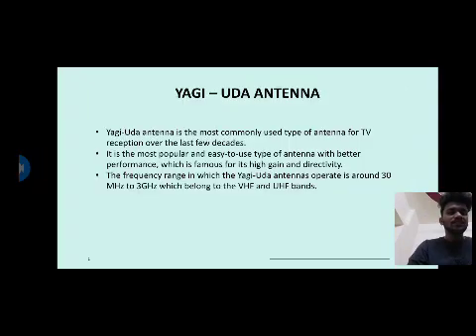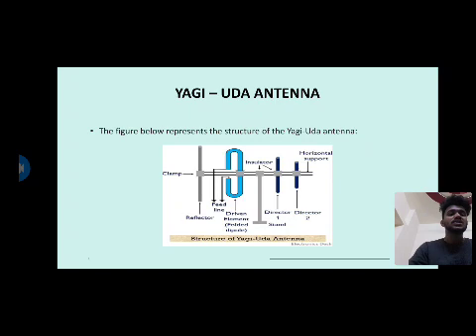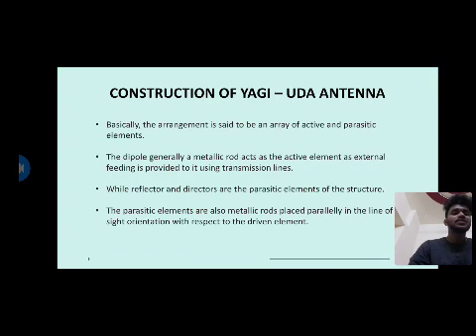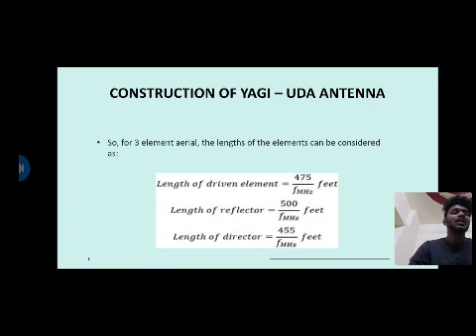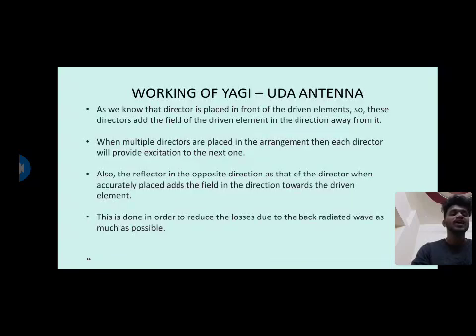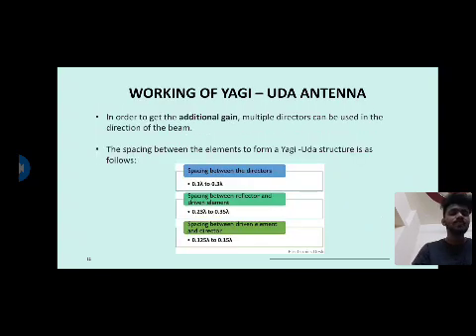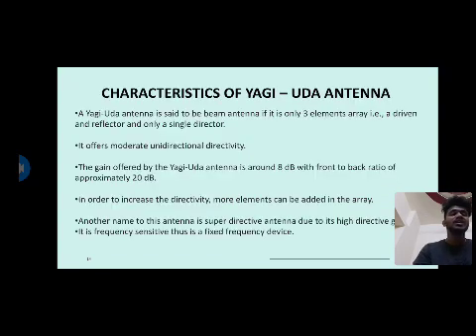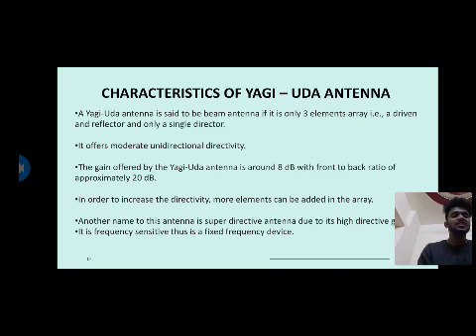yagi uda antenna